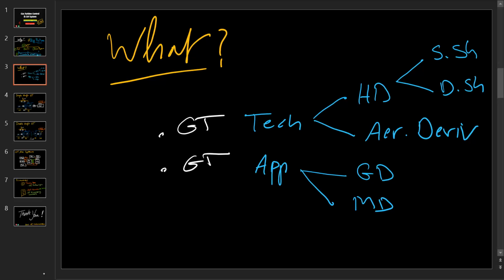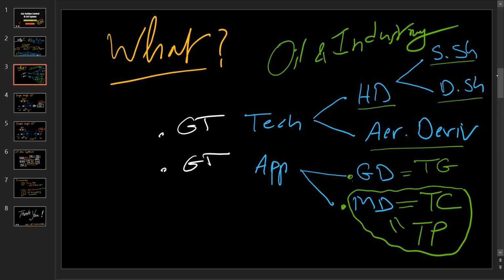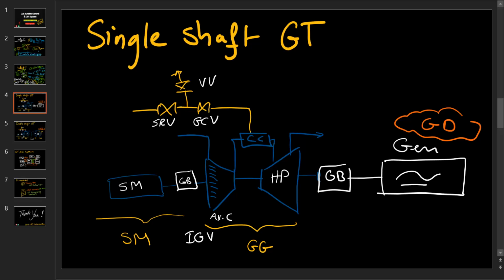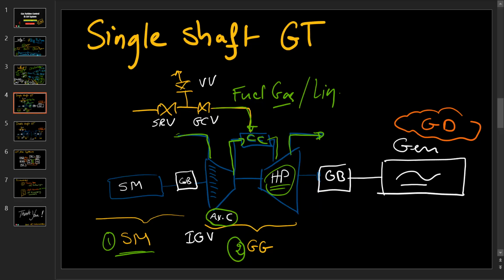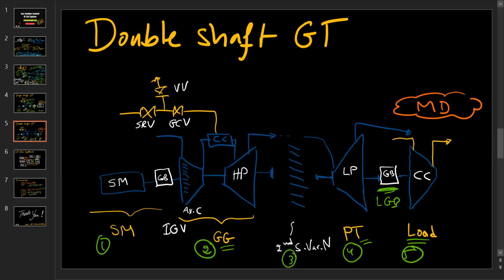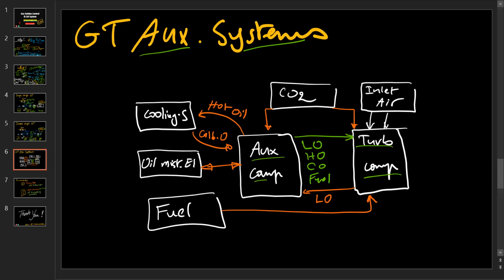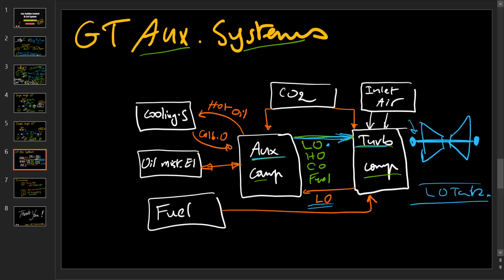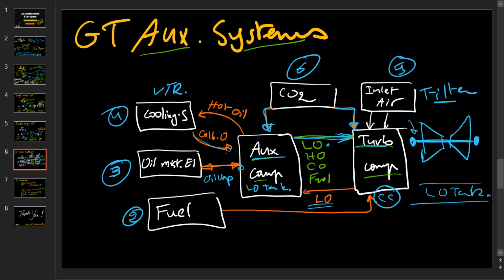Gas Turbine Control 2oo6 GT Overview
Overview on GT technology
You'll get to know
1. GT components
2. Difference between GD and MD
3. Main GT auxiliairy systems